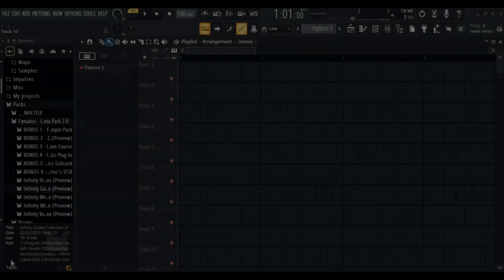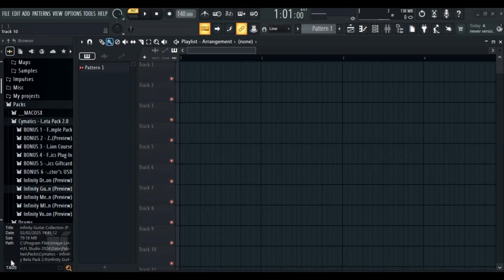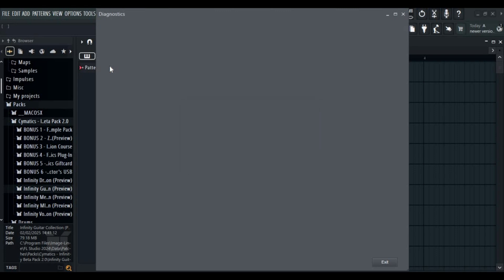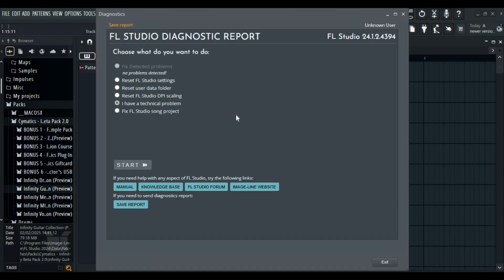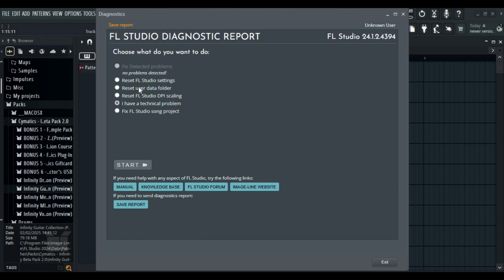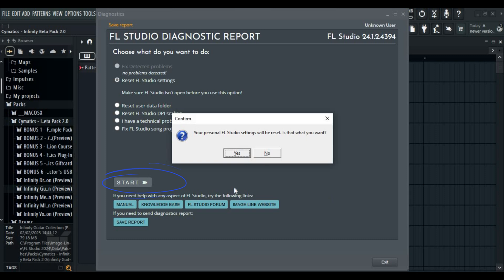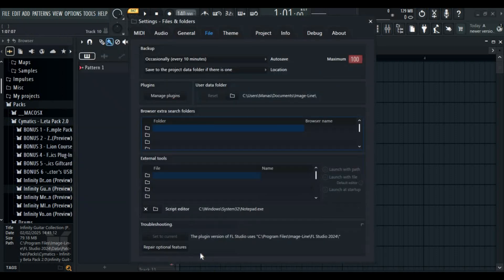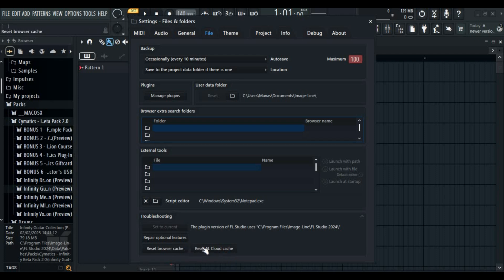How to Clear Cache in FL Studio 2025?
Is FL Studio running slower than usual? 🐢 In this tutorial, I’ll show you how to clear cache in FL Studio 2025 to optimize performance and speed up your workflow! Ideal for all FL Studio users!